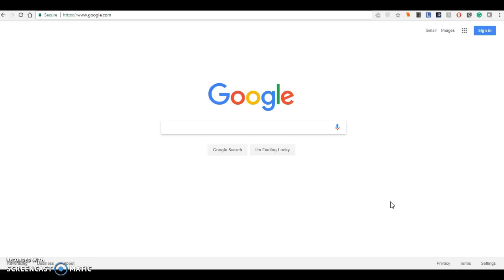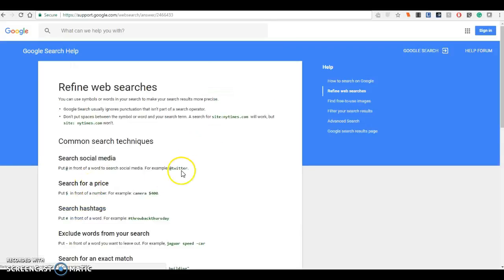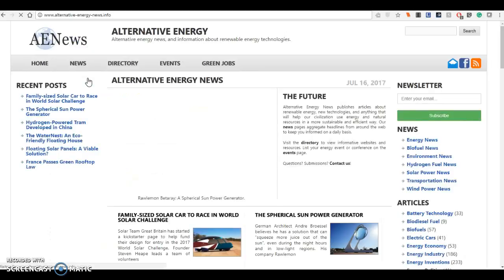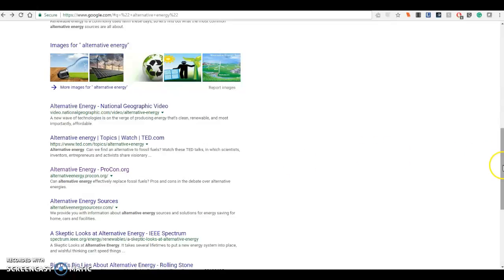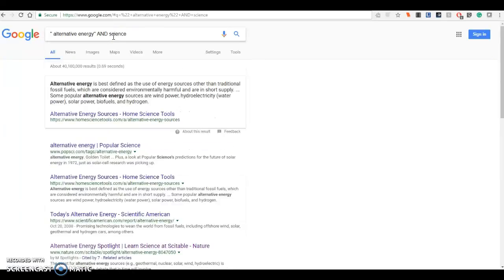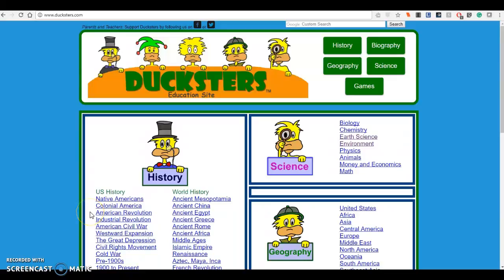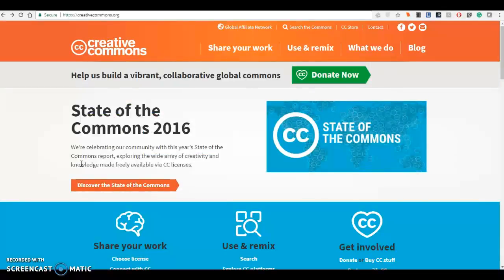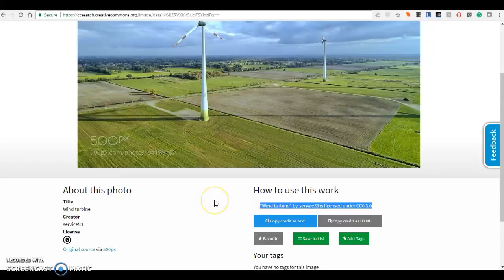aomalley_WebSearchesInstructionalVideo_BirdMiddleSchool